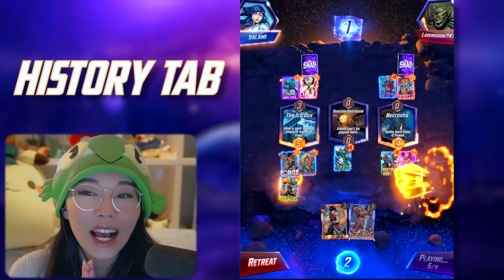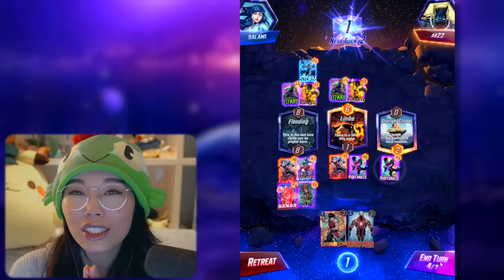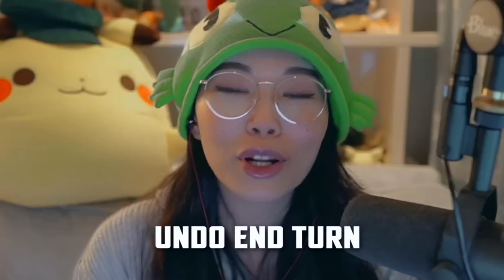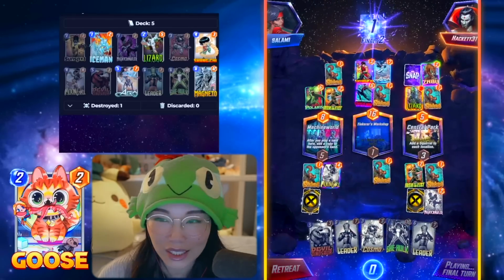Marvel Snap NEEDS These Changes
Marvel Snap is an amazing game and the developers seem to be open to feedback from the playerbase. These are the quality of life and gameplay changes I would love to see in game. Do you agree?